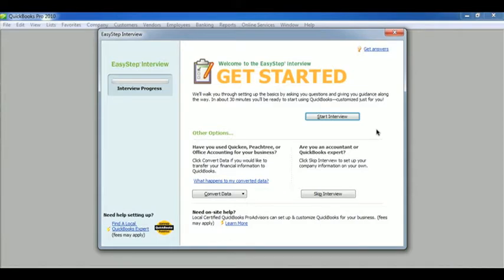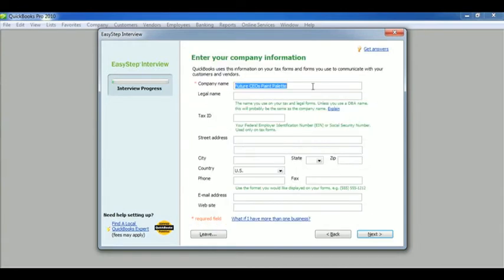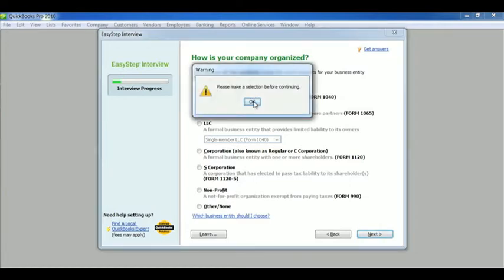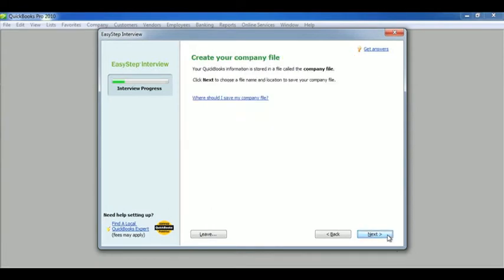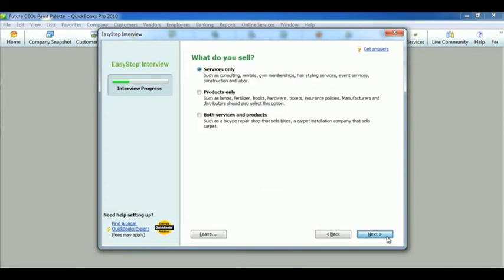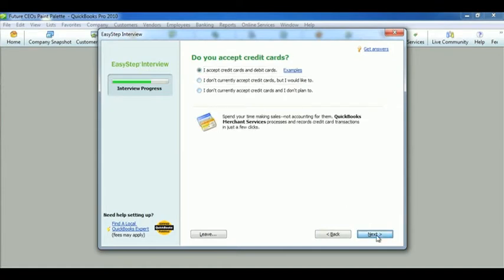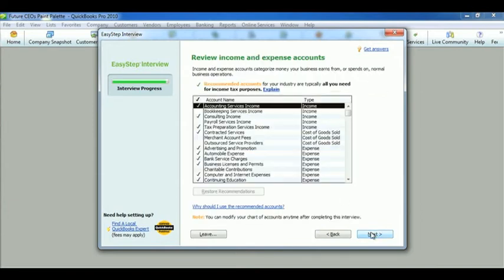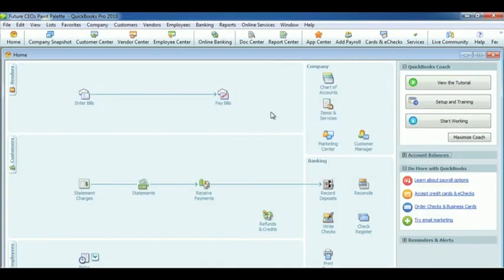New Company Setup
Chapter 8 for the book Computer Accounting with QuickBooks Pro 2010 written by Dr. Donna Kay.

This chapter deals with how to set up a new company in QuickBooks.  Major topics include:

Set up a new company - 1:07